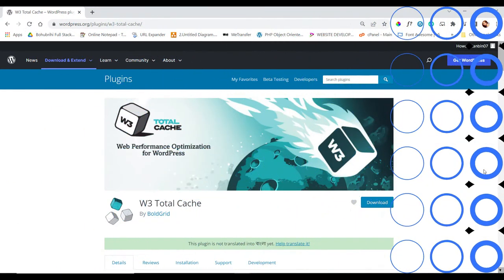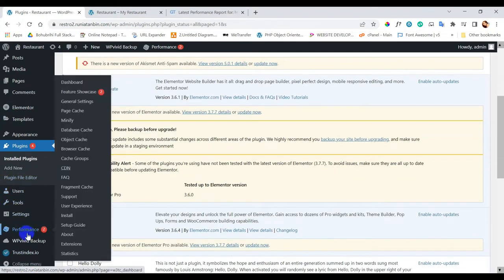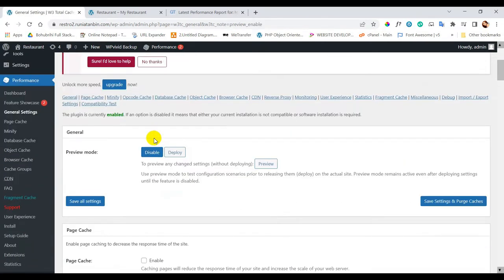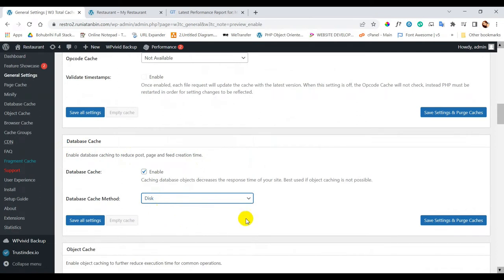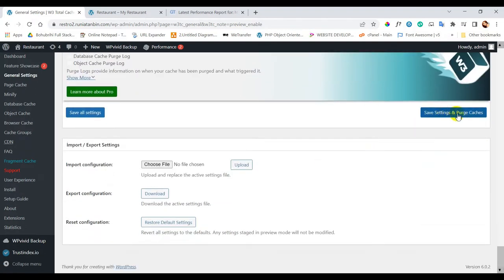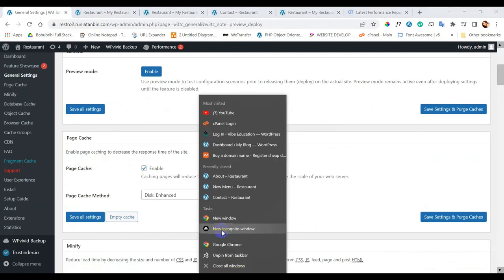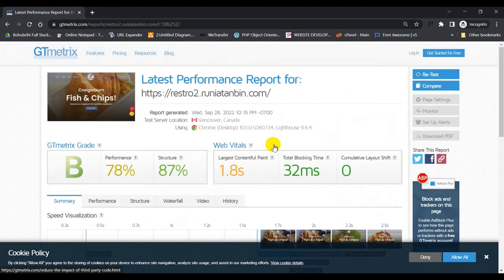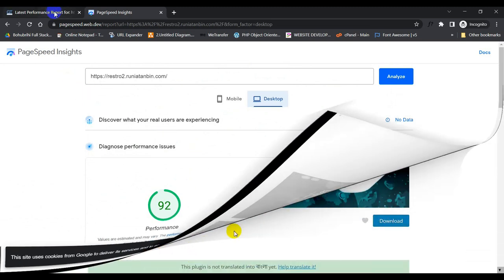Make WordPress SUPERFAST with W3 TOTAL CACHE | Install and Configure | For Beginners| Gtmetrix 2022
Here you will discover how to install and setup the W3 Total Cache Plugin to speed up your website which is totally free with amazing result. So, by watching this tutorial, you'll be able to learn how to use the w3 total cache WordPress plugin to speed up your WordPress website and get great performance rating.

Therefore, you must first check the GT-Matrix speed score and also PageSpeed Insights score to know your website speed performance. If your website speed is speed and performance is low, you must follow the video's step-by-step instructions.

The W3 Total Cache and A3 Lazy Load plugins will help you increase the speed of your WordPress website.

The plugin is the most significant factor you need to upgrade your website in order to increase traffic and get page one ranking on Google.

Share the knowledge and love:

1) Tell a friend about this free course
2) Share it on Facebook

Thank you very much for taking the time to watch!